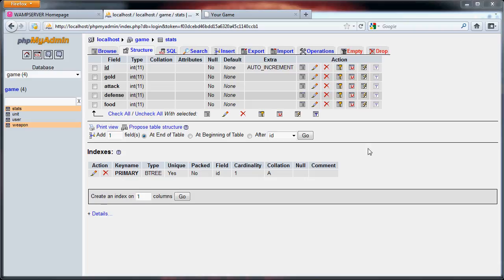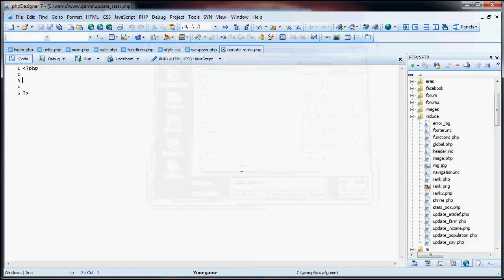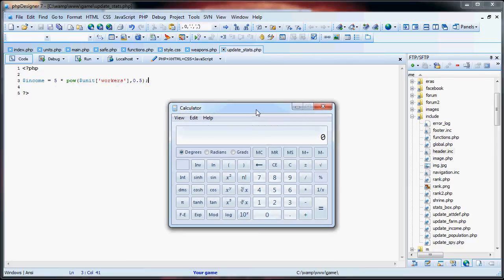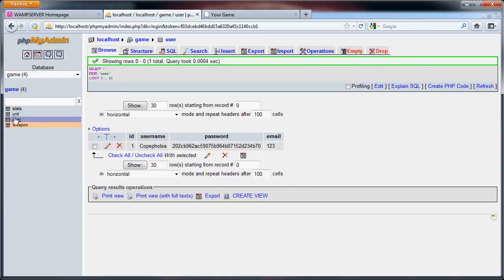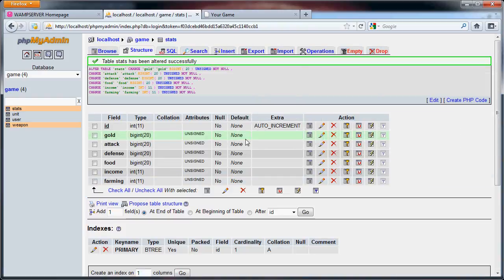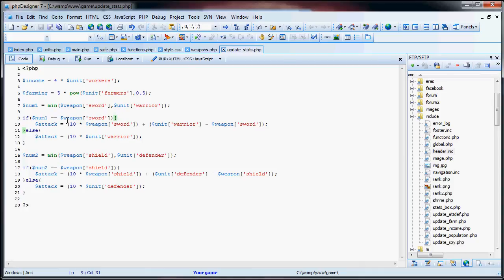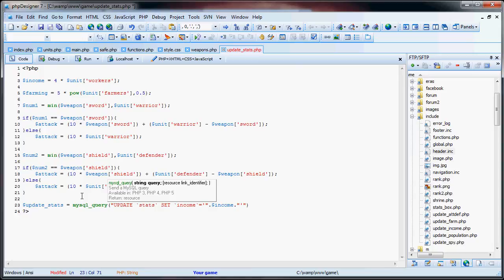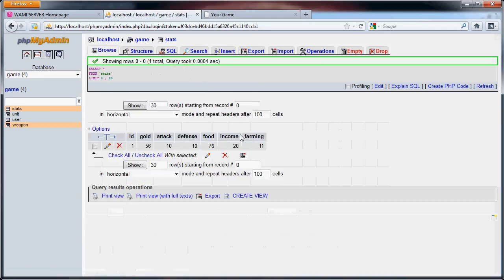Simple PHP Strategy Game - Part 13: Updating Stats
In this part of the tutorial, we deal with updating the users stats after they buy/sell weapons and/or villagers.